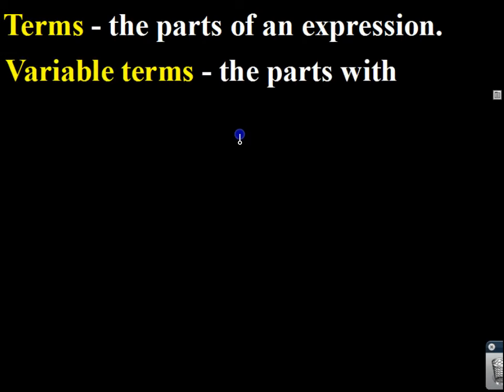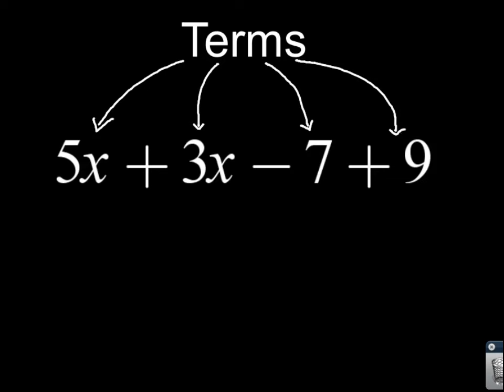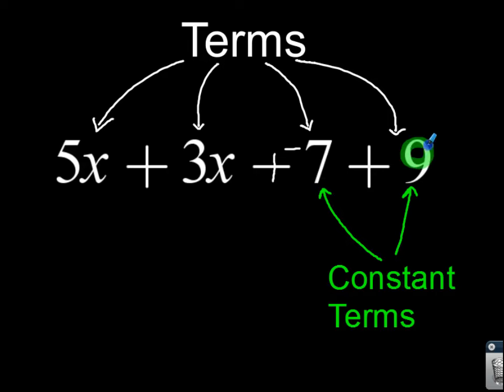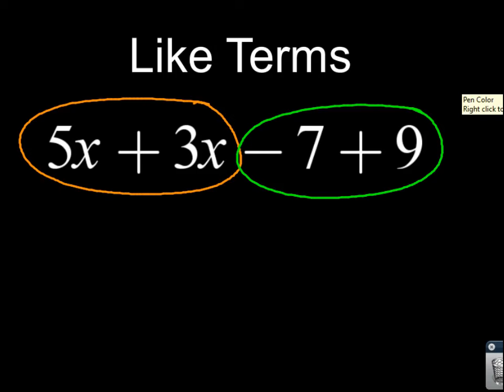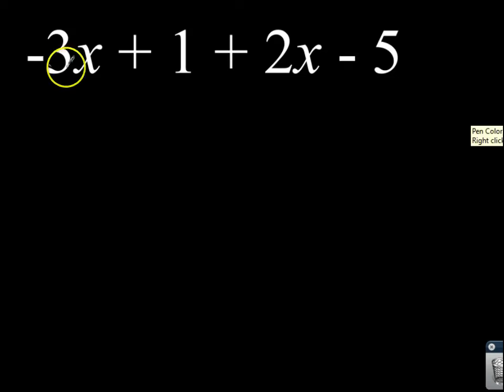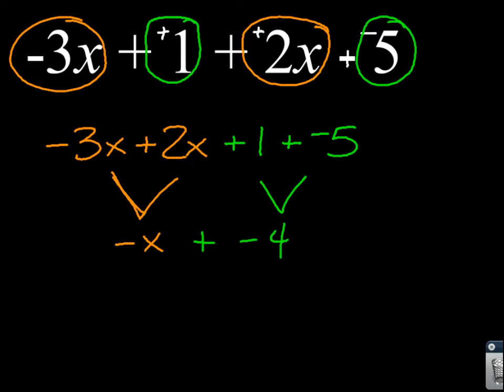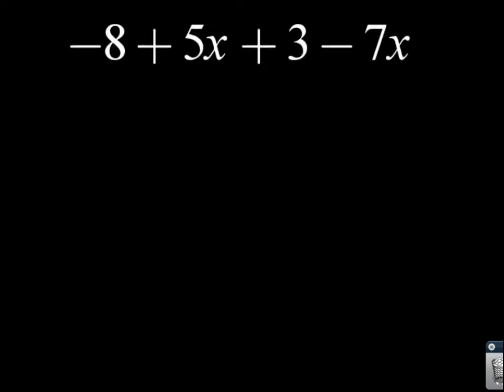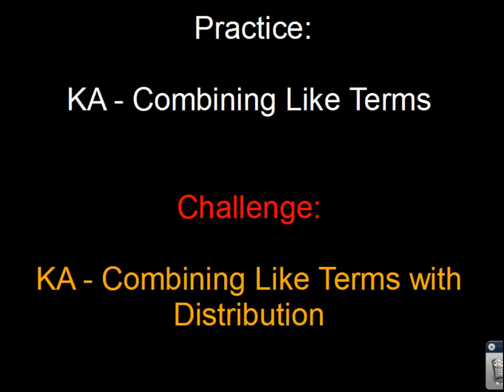How to Simplify Algebraic Variable Expressions by Combining Like Terms